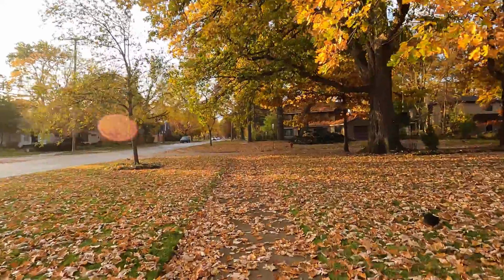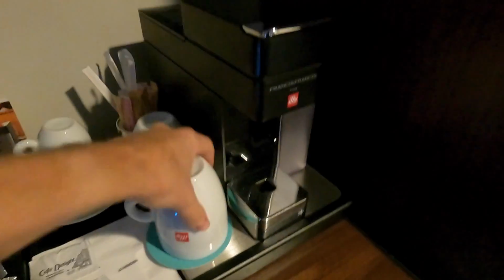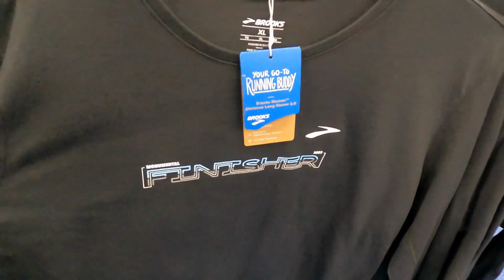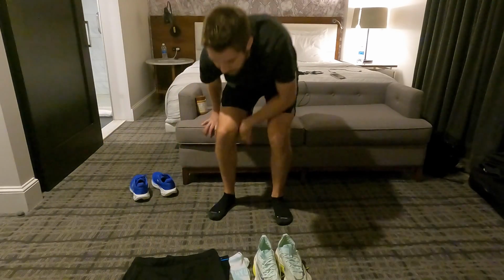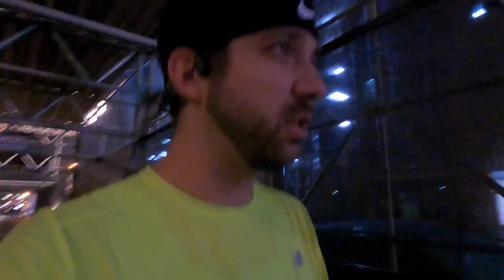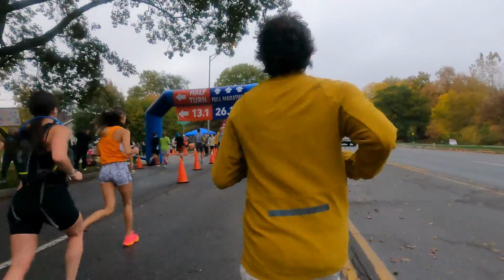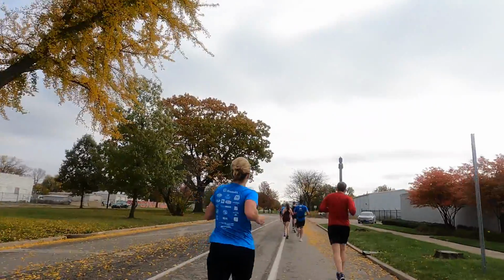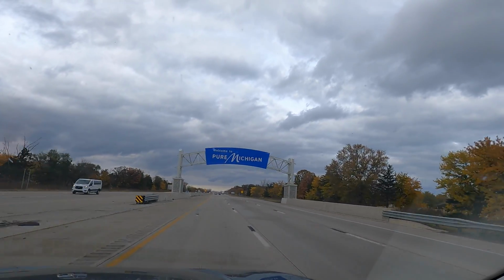2023 Indianapolis Monumental Marathon - Weekend Vlog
In today’s vlog, I documented my weekend running the 2023 Indianapolis Monumental Marathon! Come along with me for my last taper run, the journey to Indy, a controversy with my hotel, and the race itself!

I was not paid to feature or given any products featured in the video.